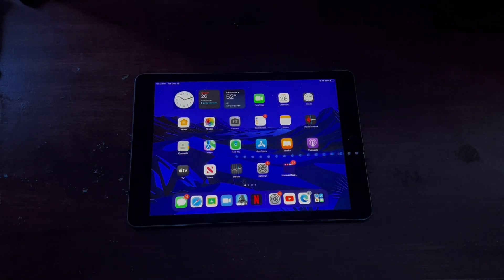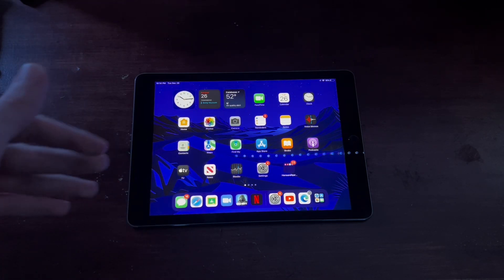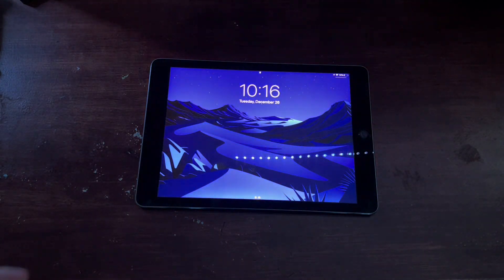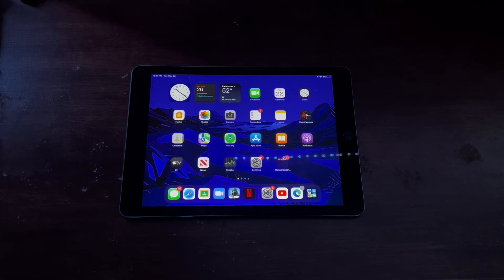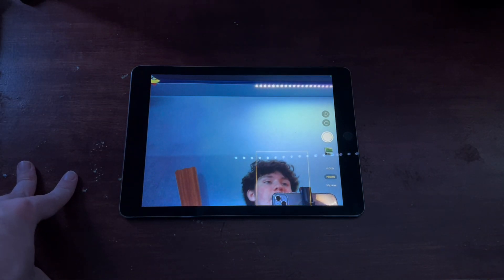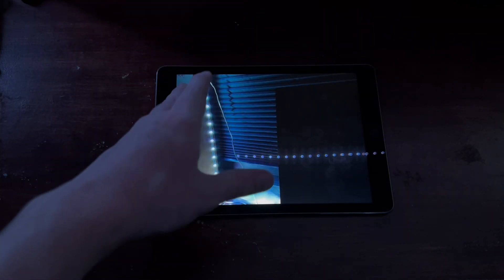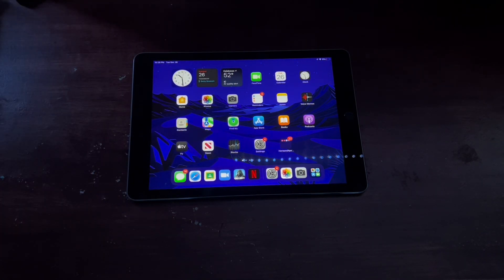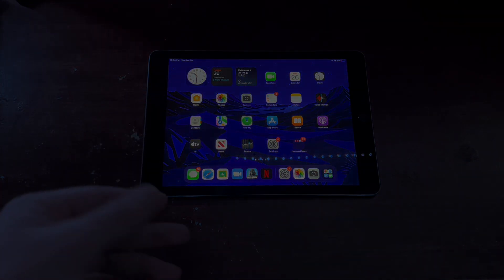iPad Air 2 FULL REVIEW - 10 YEARS LATER!